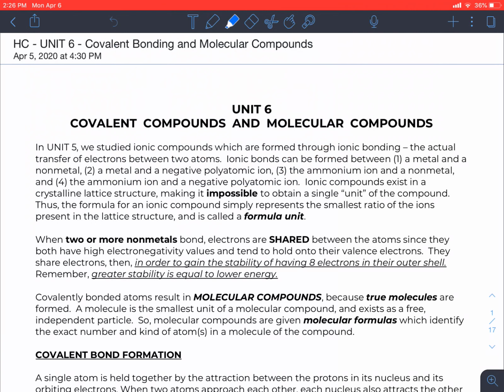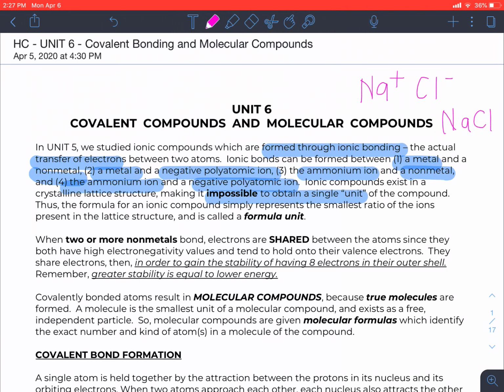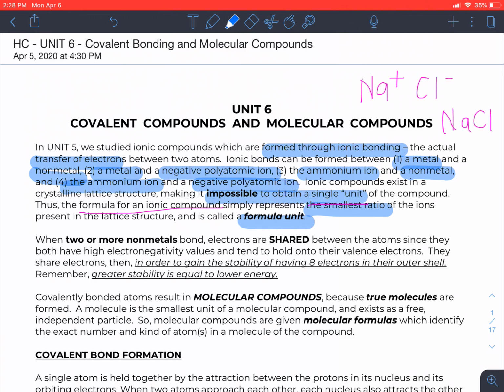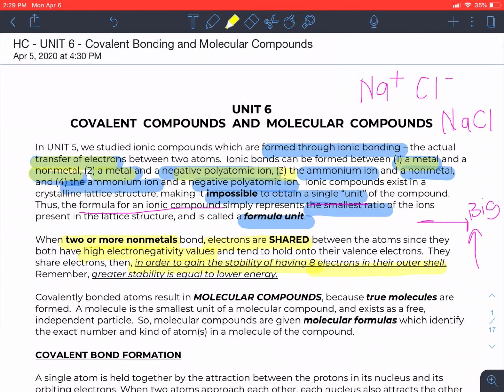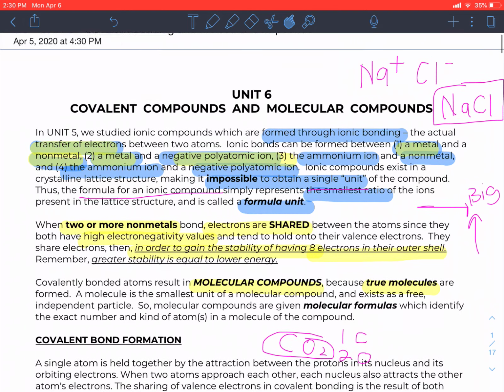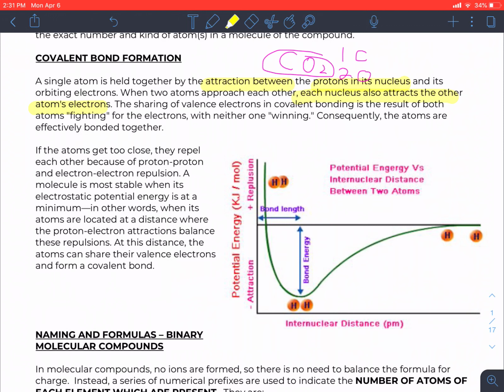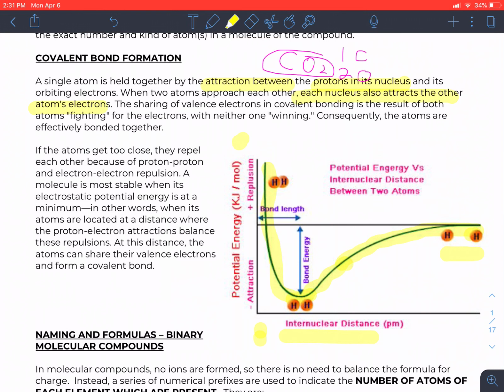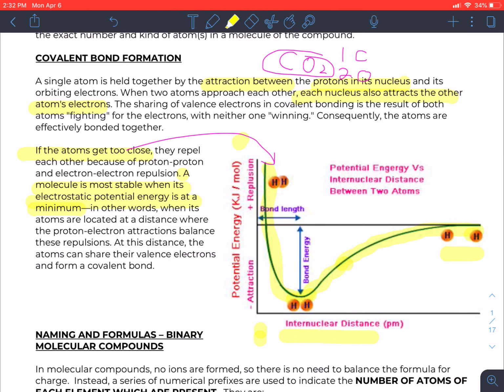HC Unit 6 Video #1 Introduction to Covalent and Molecular Compounds